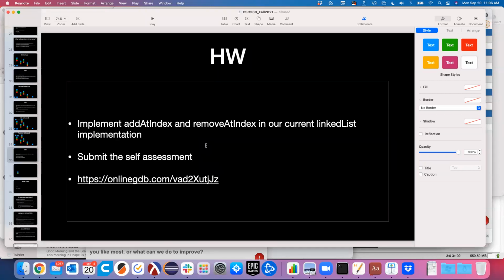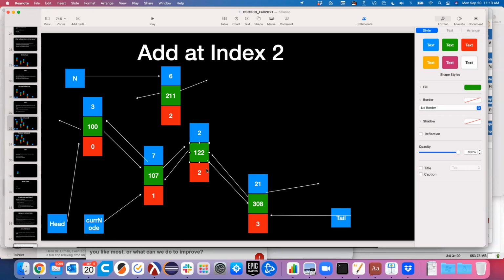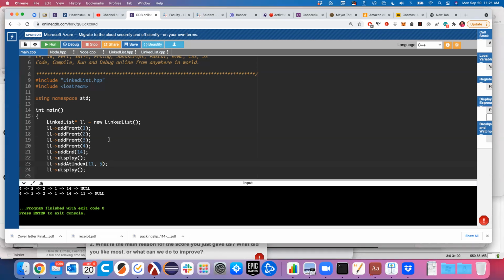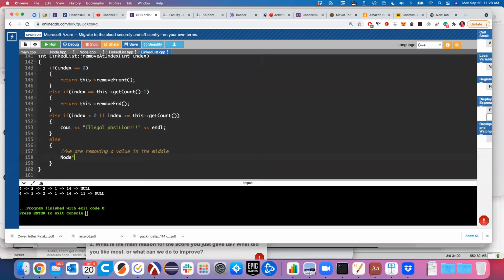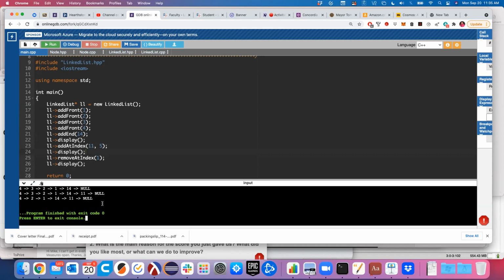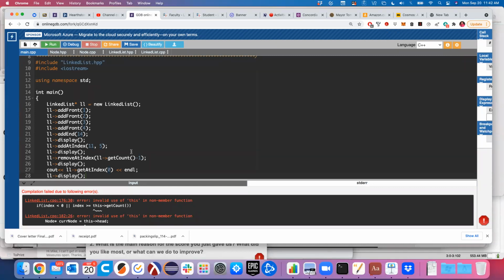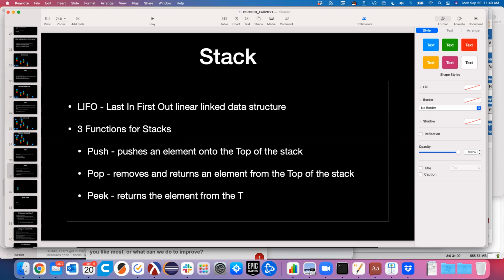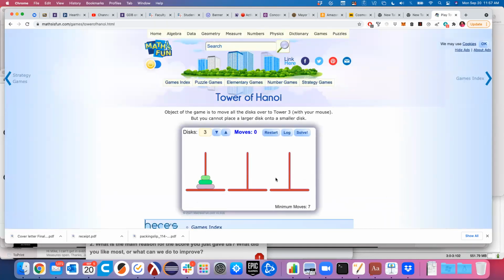CSC300 9/20/21 Finished Add/Remove at Index and introduced Stacks